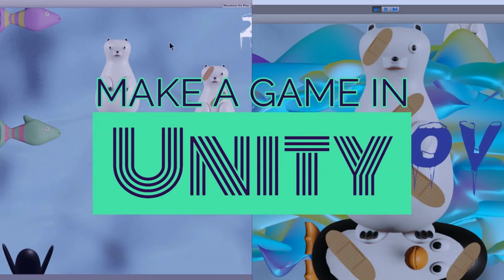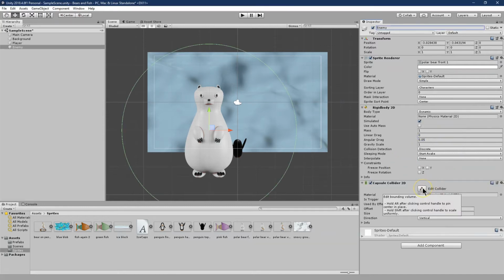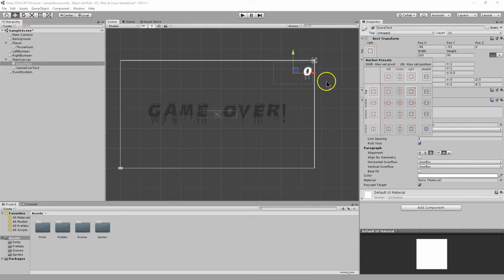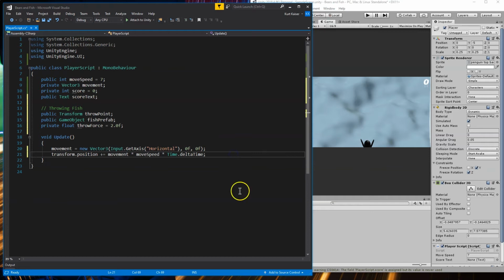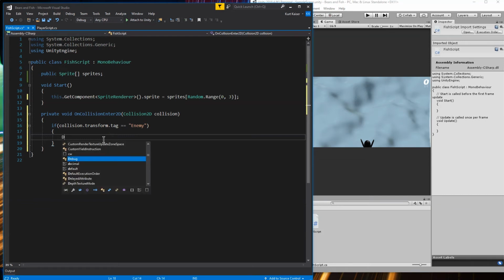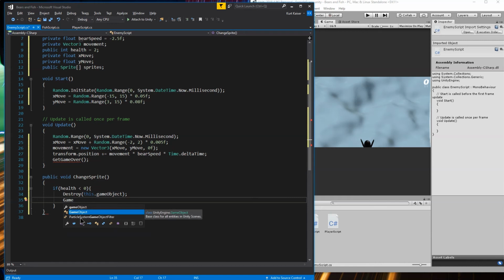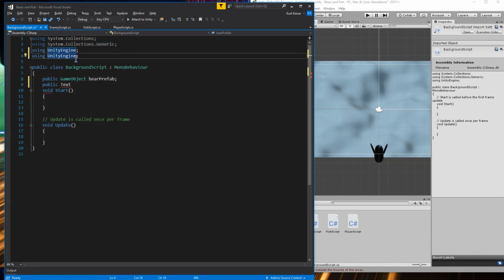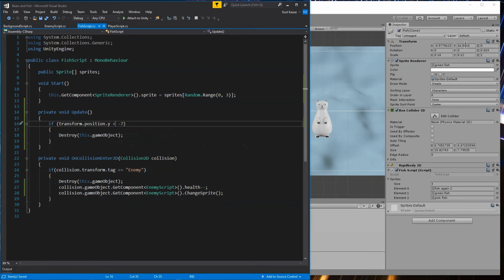Make an Epic Game in Unity - 2D Beginner Tutorial - Penguin Vs Bear - Code and Assets Provided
Free assets and code, all linked below. Learn how to make simple 2D games using the powerful 2D tools in Unity. This video helps with that. In this tutorial I walk through every step of creating this game. Give it a shot, make something awesome!

Feel free to use the code and the assets, I made everything.